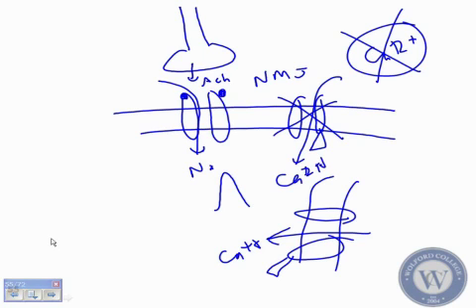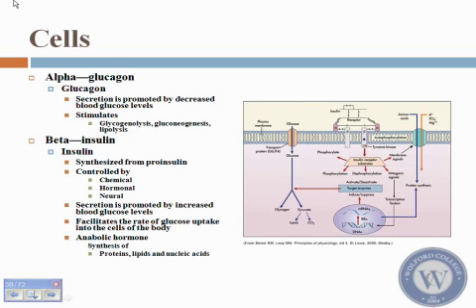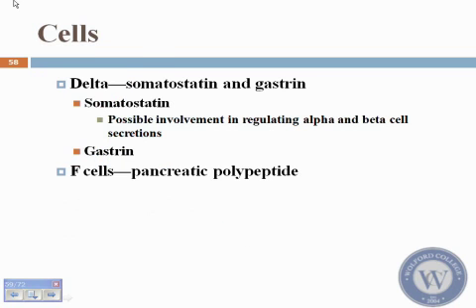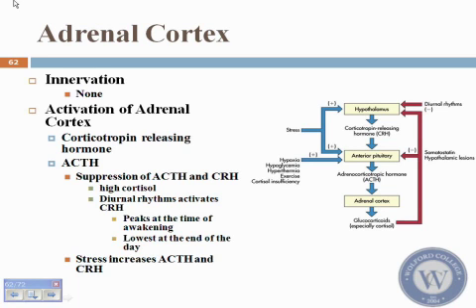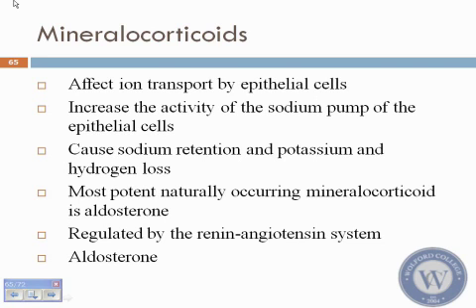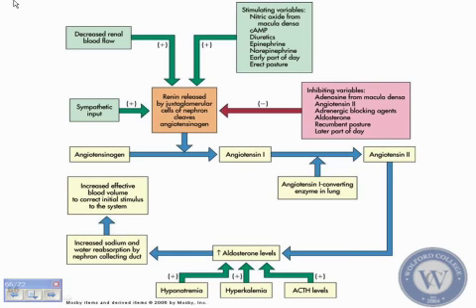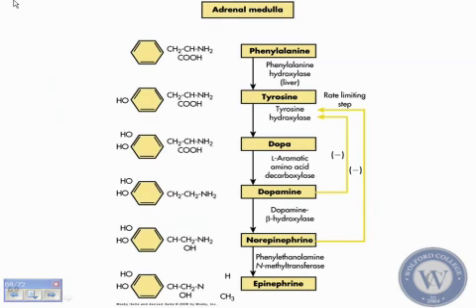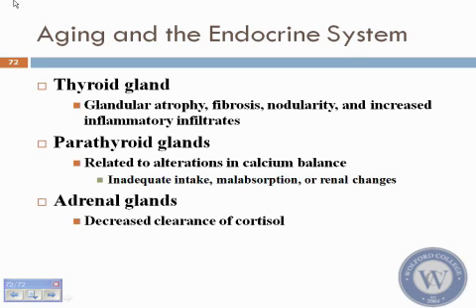Lect 3 hormonal Regulation